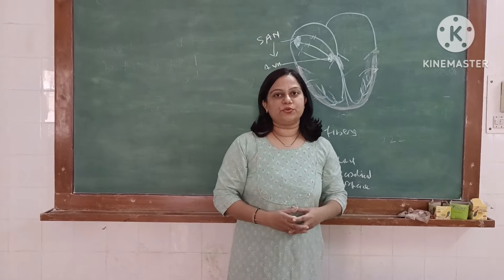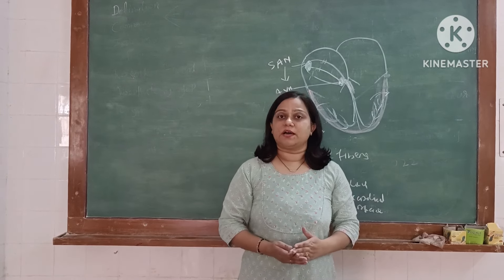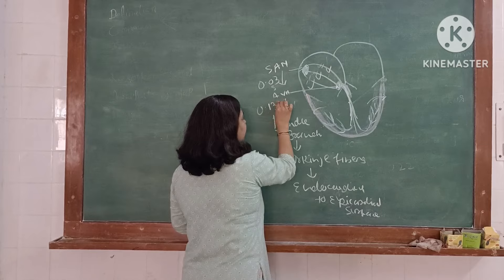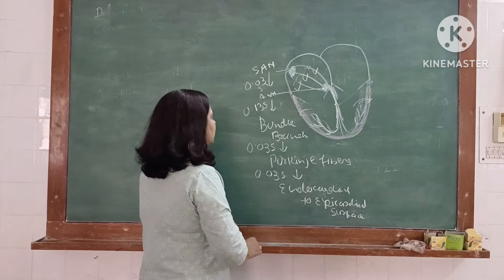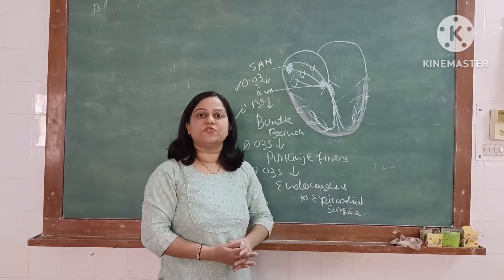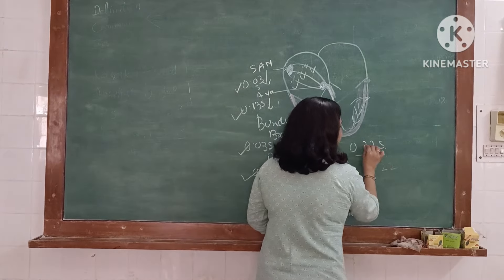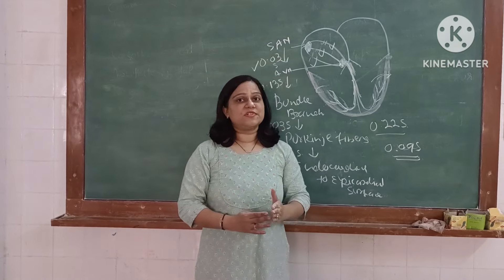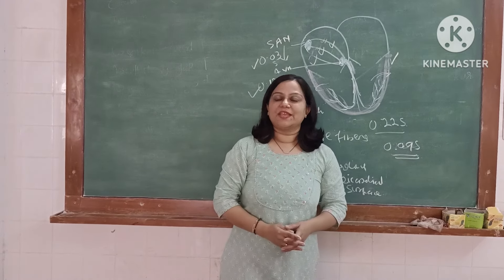Conduction System of the Heart - Sinoatrial node, AV Node, Bundle of HIs Purkinje fibers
Join Dr. Shital and Dr. Dipti on our channel as we delve into the intricate workings of the heart's conduction system. In this comprehensive video, we explore the key components of the conduction system, including the Sinoatrial (SA) node, Atrioventricular (AV) node, Bundle of His, and Purkinje fibers. We discuss the role of each component in coordinating the heart's electrical impulses and regulating its rhythmic contractions. Understanding the conduction system is crucial for comprehending various cardiac conditions and arrhythmias. Whether you're a medical student, healthcare professional, or simply interested in learning more about the heart, this video provides valuable insights into one of the body's most vital systems.